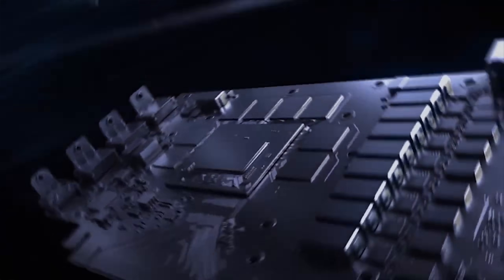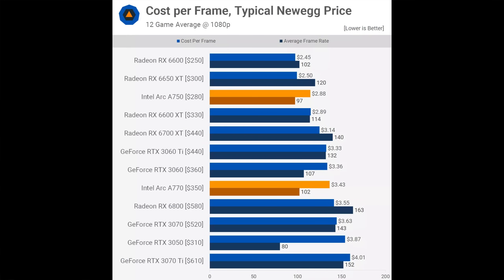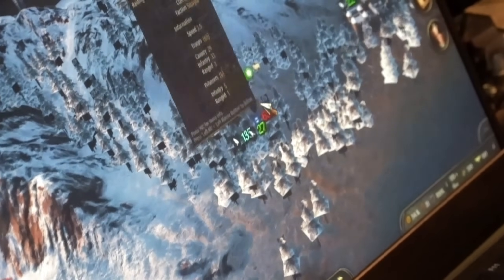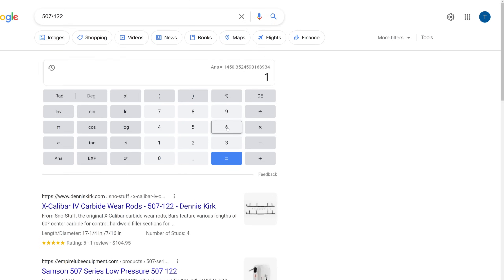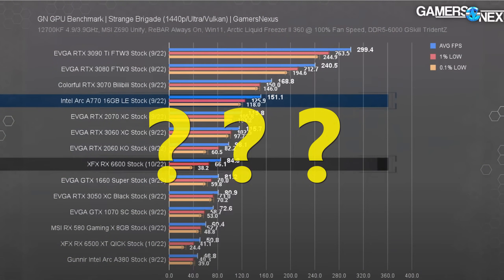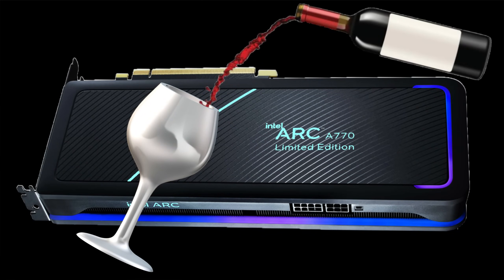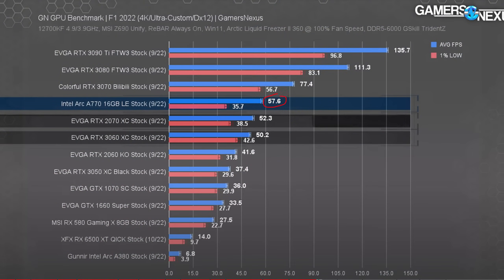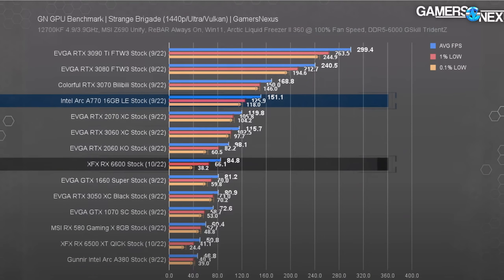Intel A770 Analysis: Will ARC age like Fine Wine? Is this the Competition we need?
Alchemist is launching…will it age well? Should you support it out of principal?

0:00 Intel A770 Performance Summary – Worse than expected…
1:12 The A770 offers RTX 4090 Price/Perf…and tons of headaches…
7:20 Will Alchemist age like Fine Wine?
9:37 Strange Brigade Performance – a sign of the future?
11:54 Alchemist may improve with drivers, but it will never be a 3070
13:30 Is buying Alchemist supporting a third entrant into the market?
14:18 Intel ARC Launch Volume Leak
15:38 Why Intel ARC is arguably making the duopoly worse…

2021 Video Intro by Tom & abstractrealism on the MLID Discord